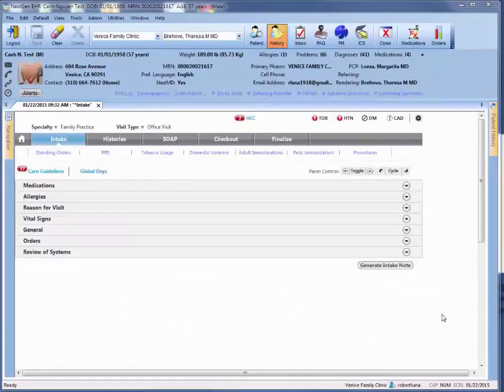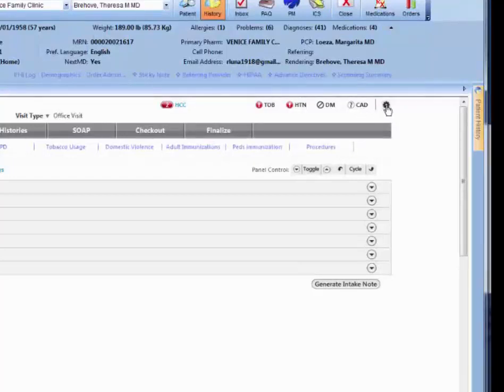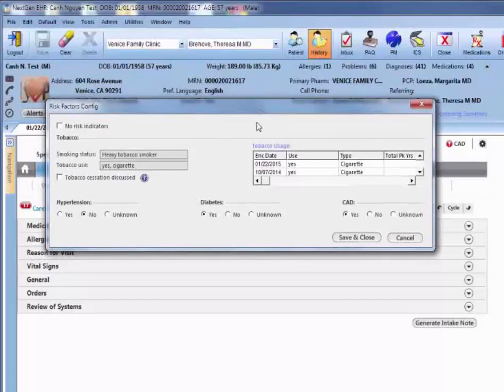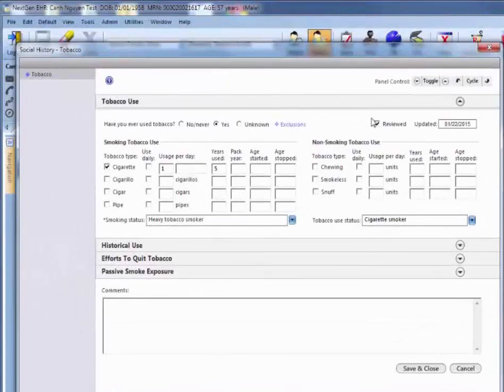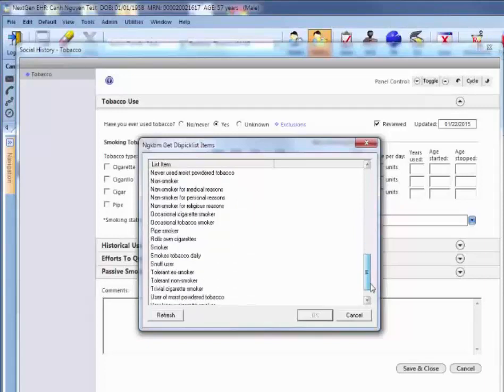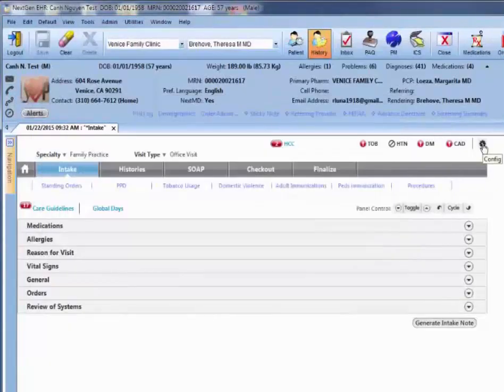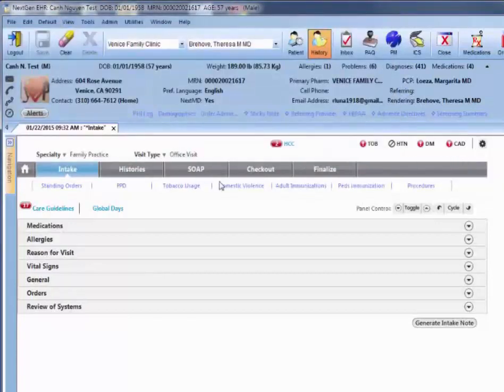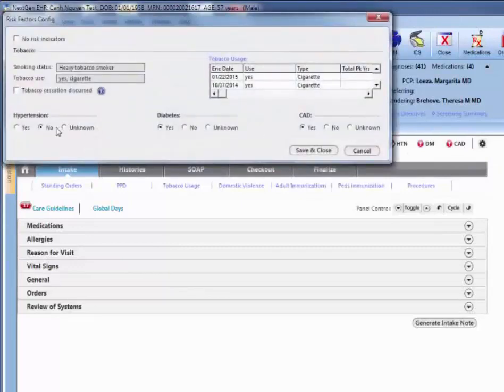Using the Configuration Wheel: Documenting Tobacco, CAD, HTN, DM